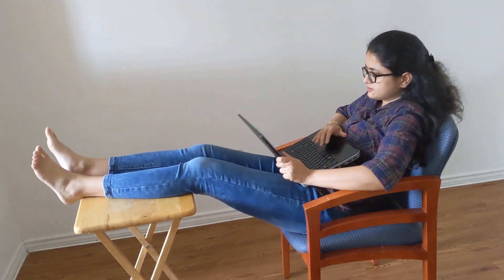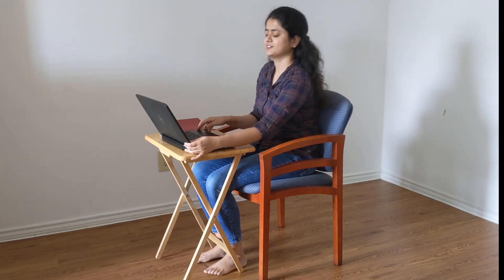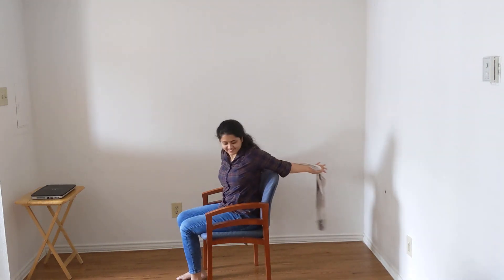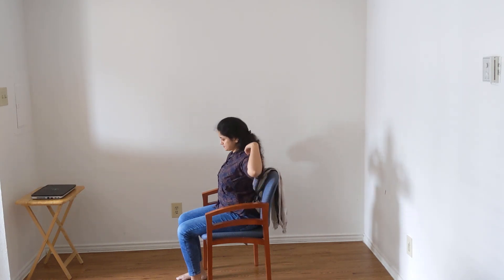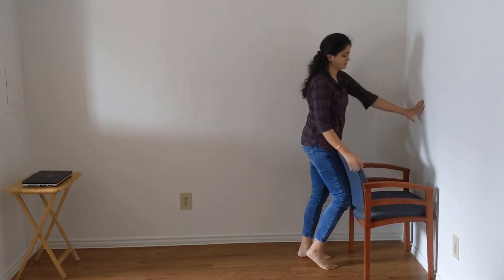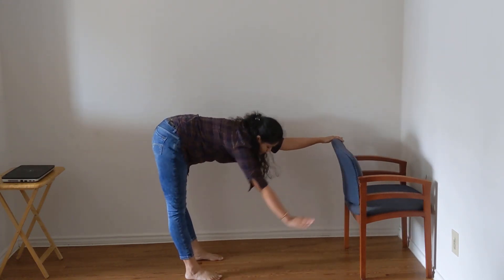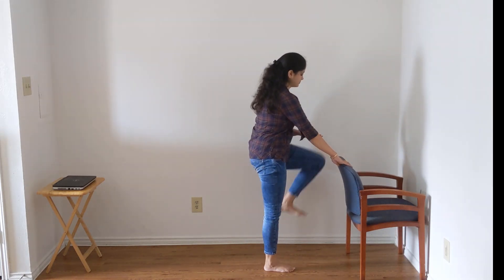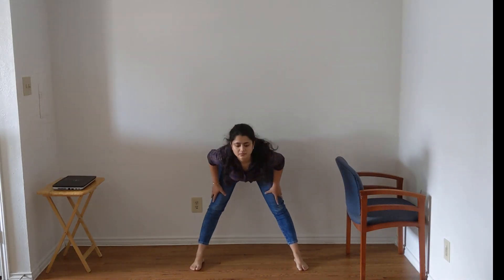Chair Yoga for good posture | Work from Home Yoga | Desk Yoga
Have you been working from home, your job demands long working hours and you end up stressing  your back, shoulder and your body during your work?
Then these 10 mins yoga stretches would do wonders for you. You won't need a mat, comfy clothing or any other fancy accessories; what you would need is just the time and willingness to stretch it out!
Let me know how it goes for you in the comment section down below.

Like this video? Want to practice a complete beginners - 25 Minute No Equipment Yoga Workout!

Much Love,
Mallika